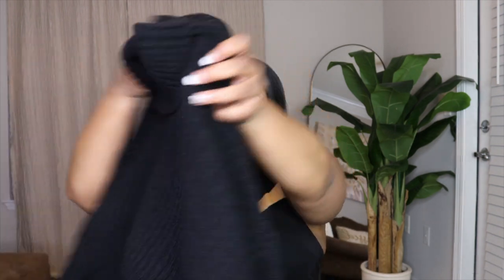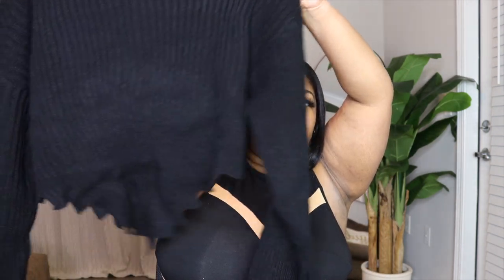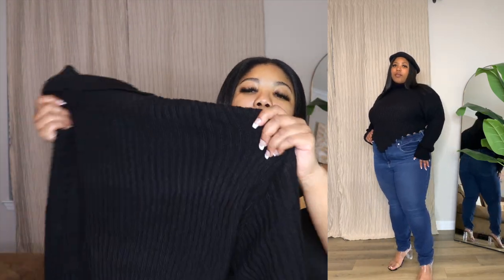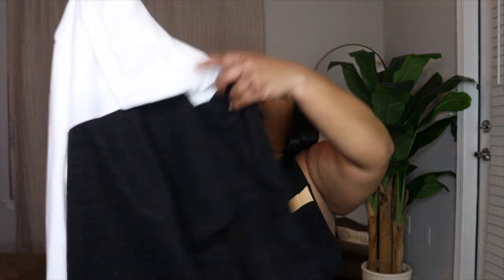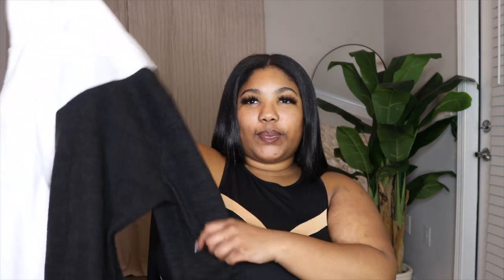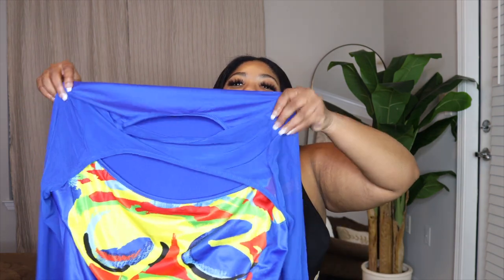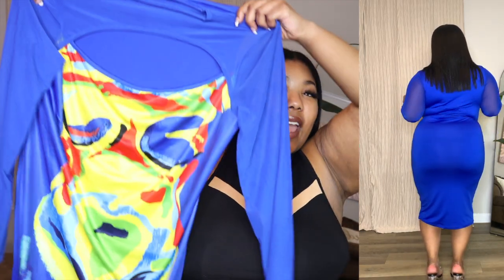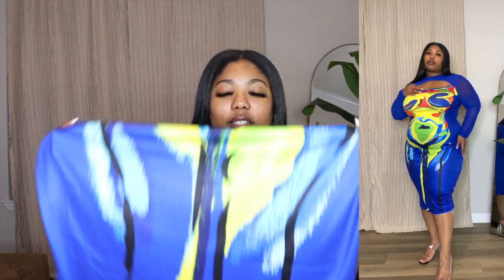SHEIN Curve Try On Haul | Plus Size Haul | Spring Lookbook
Hey Curvy Girls!

I'm back with another try-on haul from SHEIN. I picked up a few things for to transition into the Spring season and wanted to share them with you. Plus size fashion can be so hard to find, but SHEIN always comes through.
Hope you enjoy this video and find some new pieces to add to your wardrobe.

SHEIN Unity Plus Turtleneck Drop Shoulder Distressed Sweater
Size: 2X

Women Clear Strap Chunky Heeled Mule Sandals, Fashion Summer Heeled Sandals
Size: 8

SHEIN SXY Plus Two Tone Turtle Neck Bodycon Dress
Size: 2X

SHEIN SXY Plus Mock Neck Asymmetrical Hem Tee & Leggings
Size: 2X

EMERY ROSE Plus Zebra Striped Drop Shoulder Shirt & Pants
Size: 2X

SHEIN SXY Plus Contrast Tape Bodycon Dress
Size: 2X

SHEIN SXY Plus Body Heat Map Print Cut Out Bodycon Dress
Size: 2X

SHEIN SXY Plus Lapel Neck Double Breasted Blazer Dress
Size: 2X

Based: Atlanta, GA
Age: 28
Editing: iMovie
Filming Equipment -
Camera:
Lens:
Ring Light:
Vlog Camera -